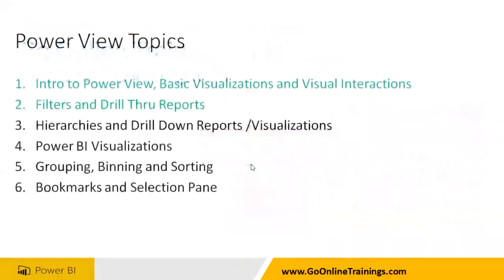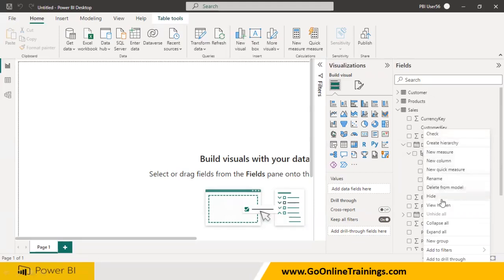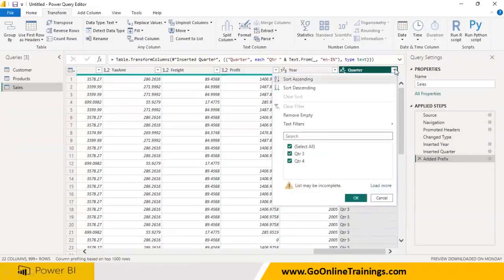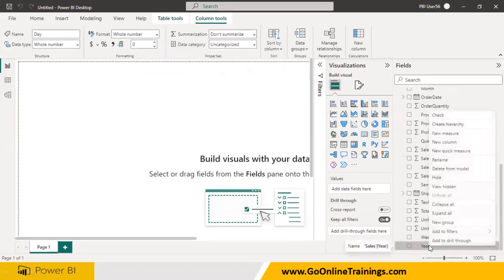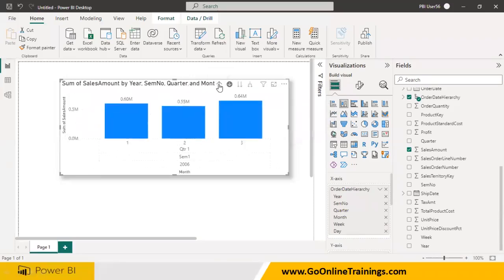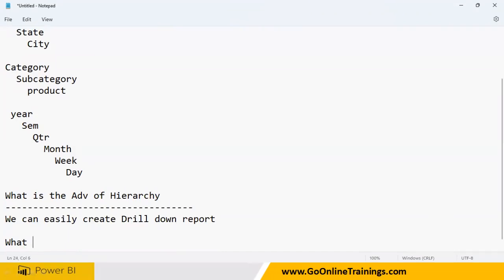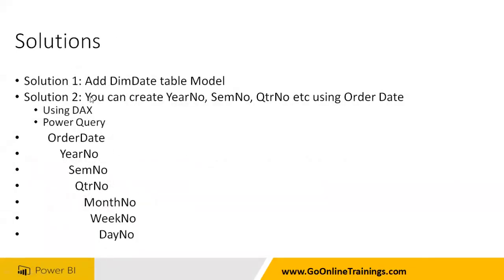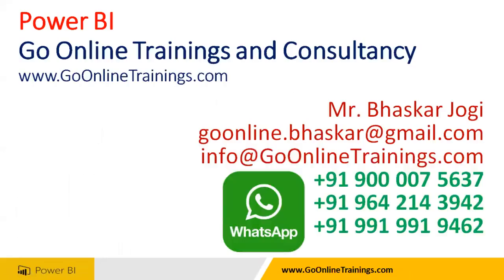05 Power View Hierarchies and Drill Down Reports Part2 Bhaskar Jogi School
05 Power View   Hierarchies and Drill Down Reports Part2 Bhaskar Jogi School